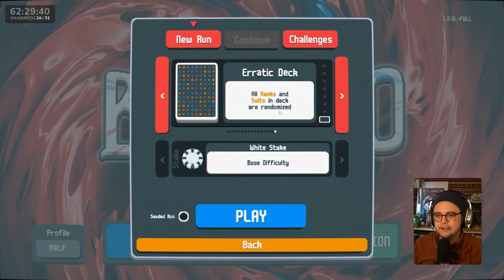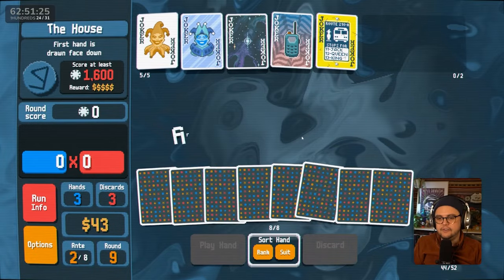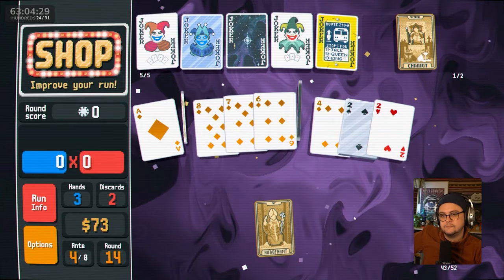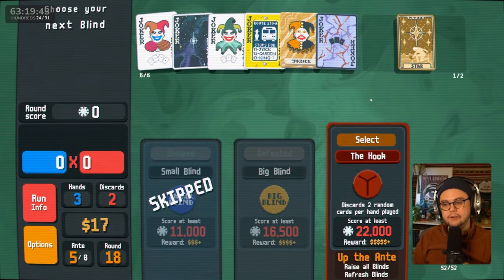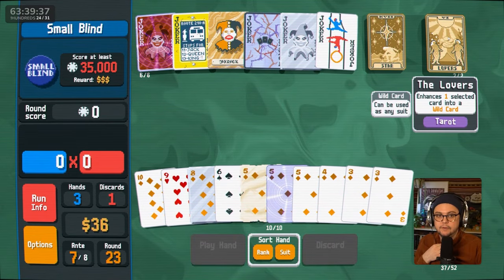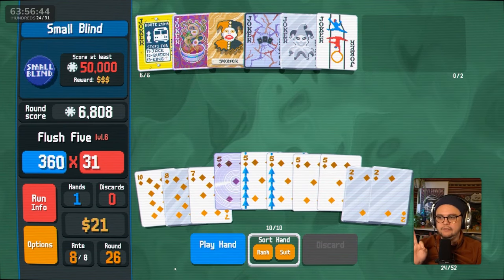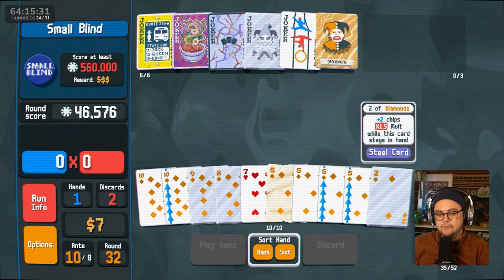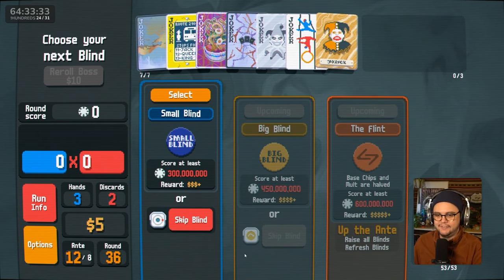This Deck is Indeed Erratic | Balatro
Raditz eating radishes while playing the erratic deck.

Balatro is a deck-building roguelike where you must play poker hands and earn chips to defeat enemy blinds. Enhance your deck of playing cards, buy Jokers to modify each hand you play, and discover new and wild synergies to win!